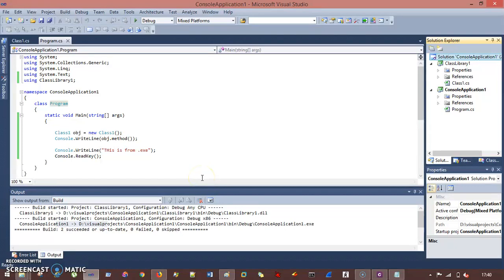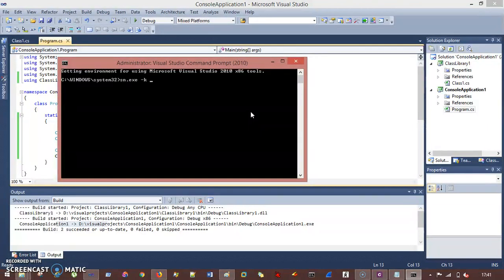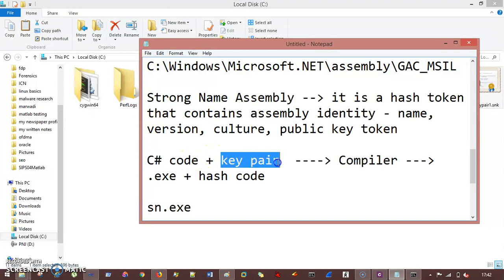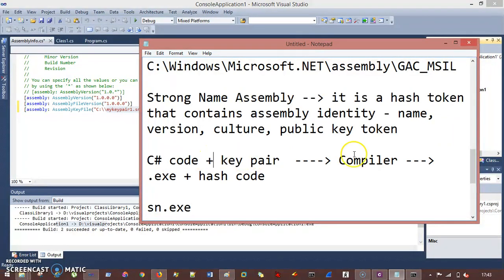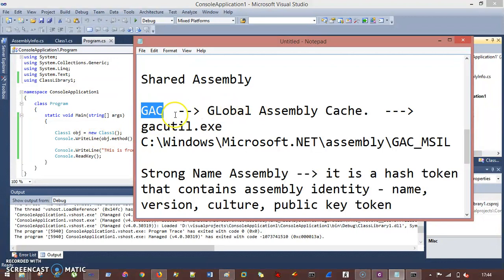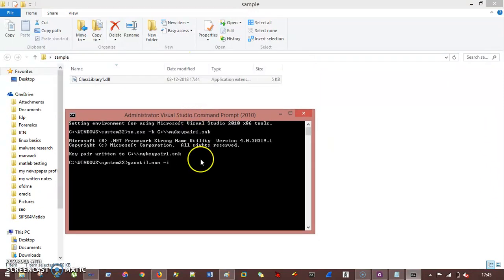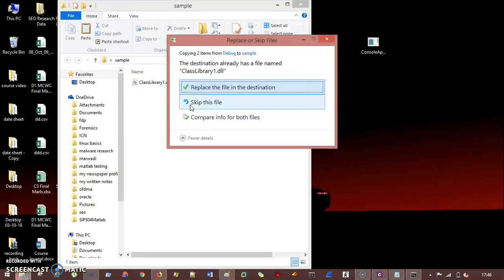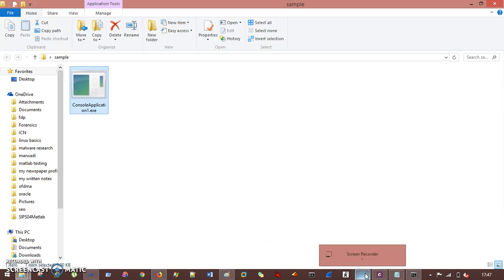Strong Named Assembly in NET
In this video we will discuss about the strong name assembly and how exactly we can save them in GAC folder.